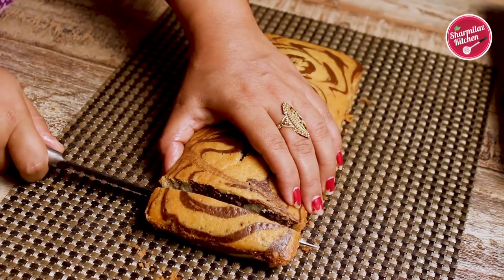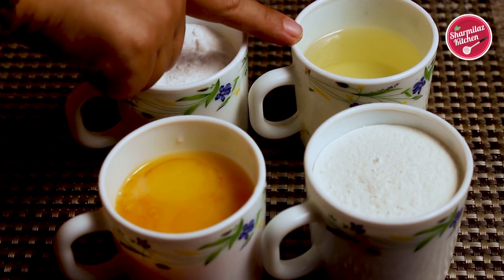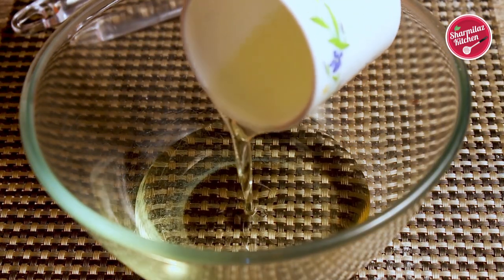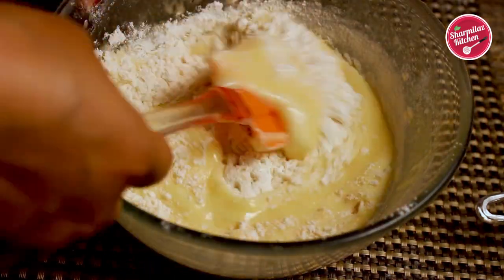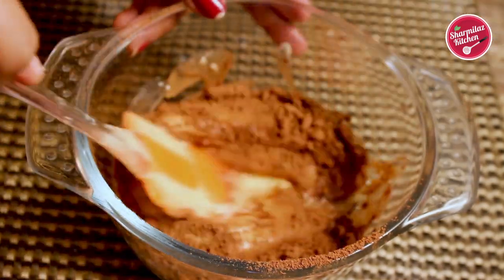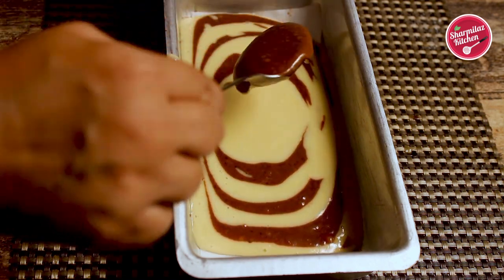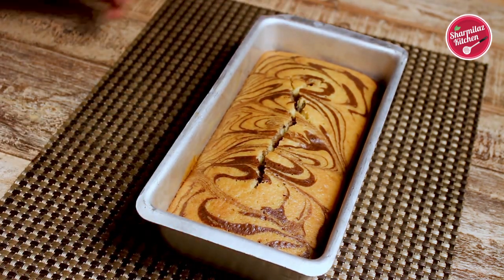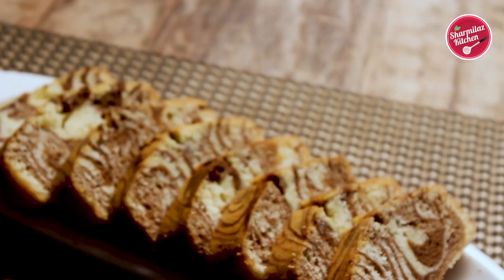How To Make Marble Cake - Cake Recipe In Chai Cup With Oil - Sharmilazkitchen